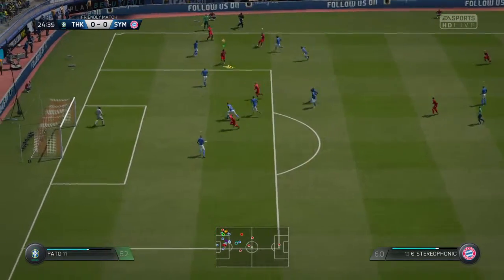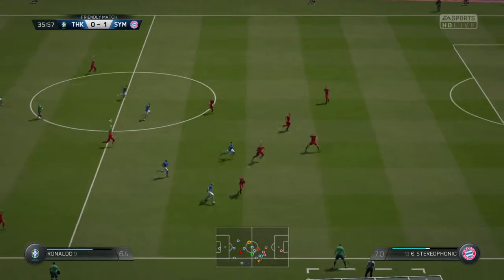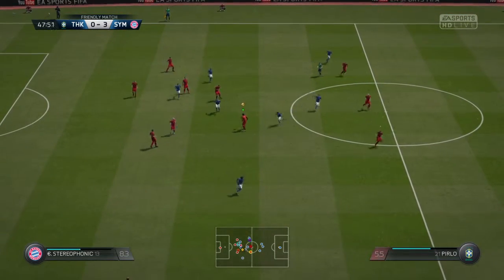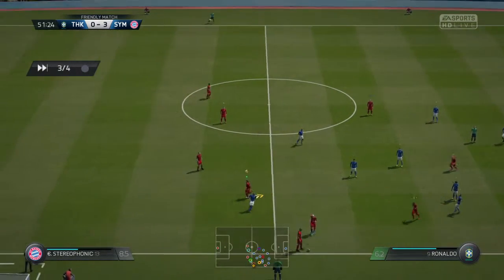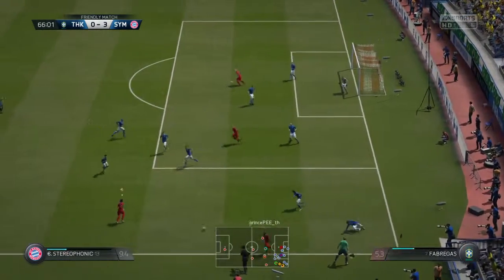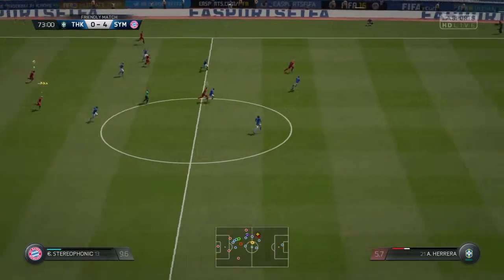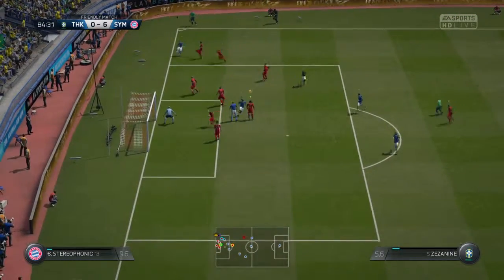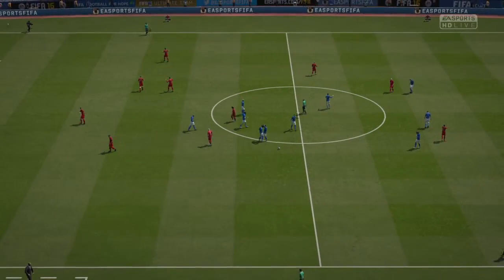Symmetry vs Elephant skyline